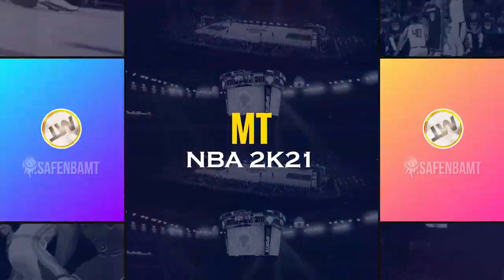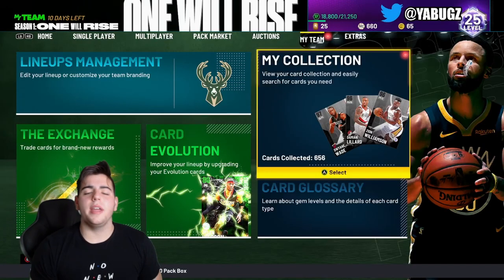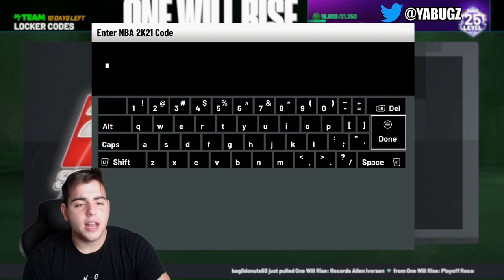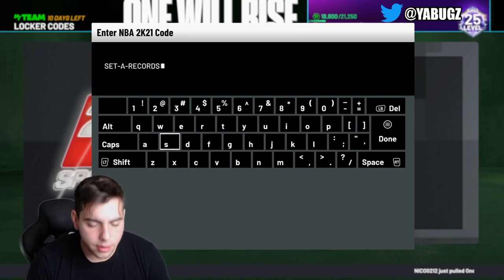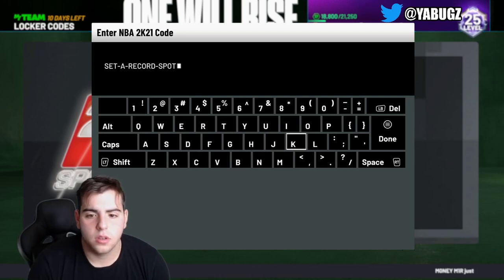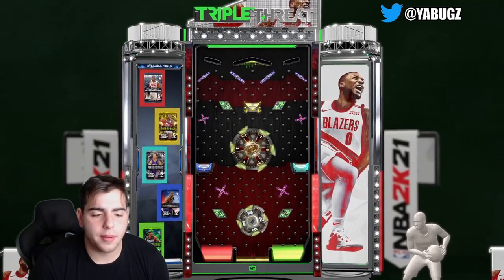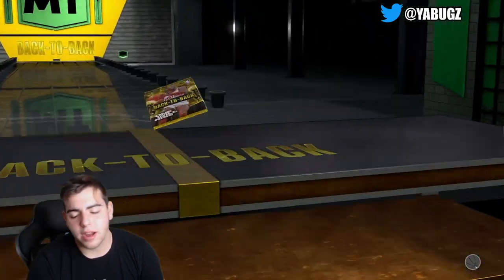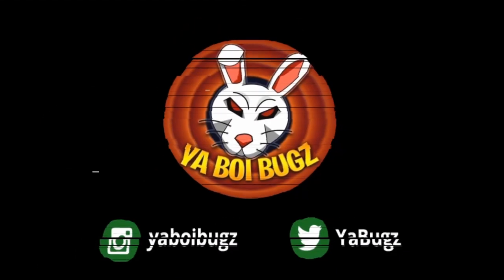4 INSANE NEW LOCKER CODES! USE THESE RIGHT NOW FOR INSANE PACKS! | NBA 2K21 MY TEAM